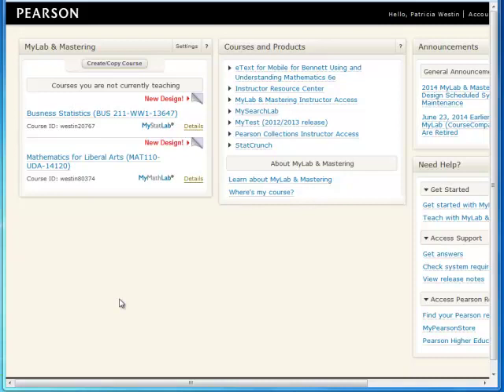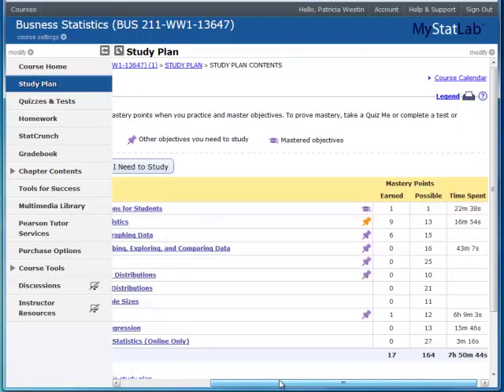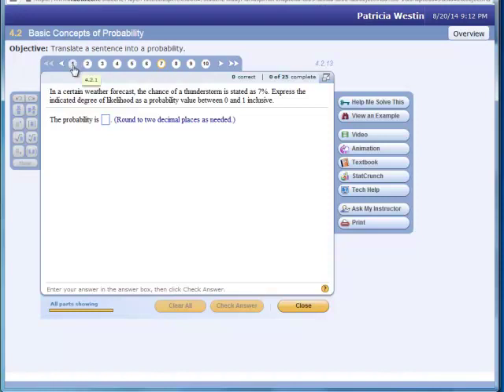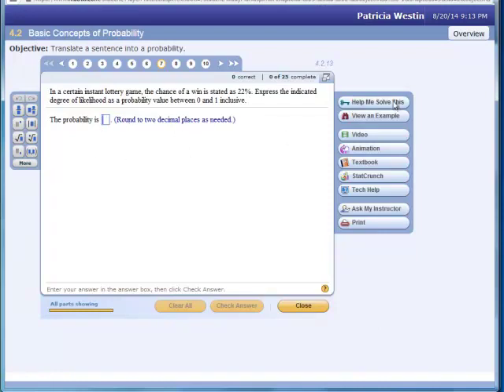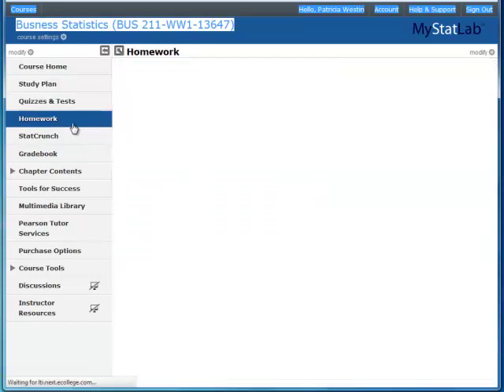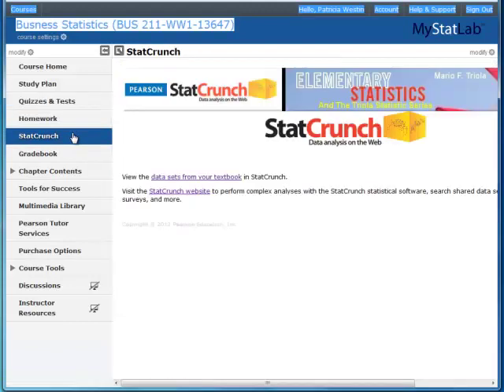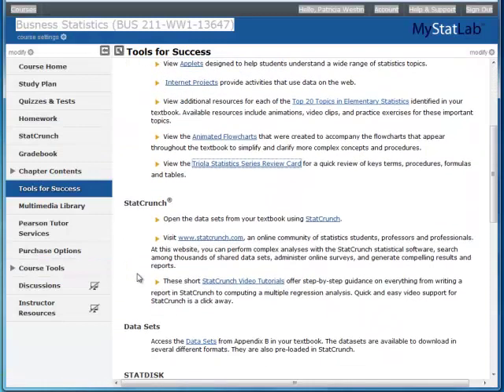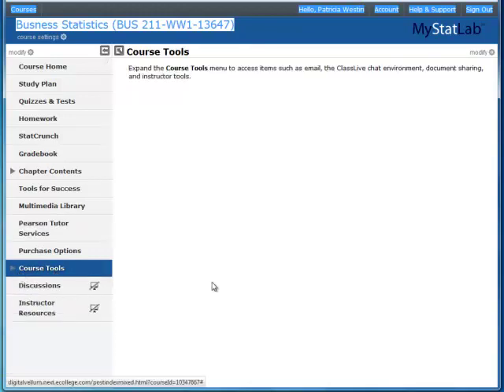MyStatLab Tour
MyStatLab Tour for Statistics Course